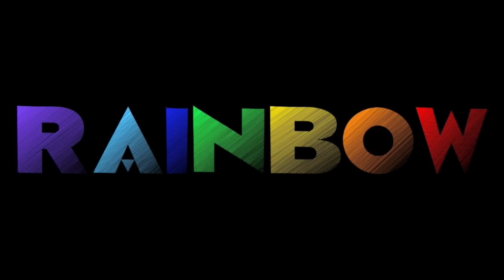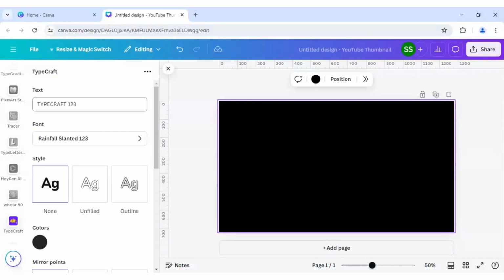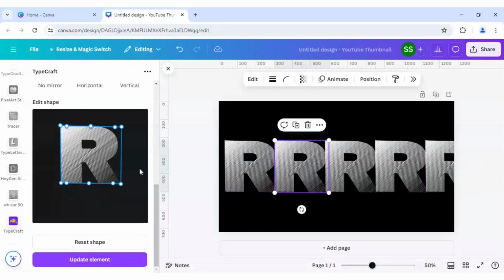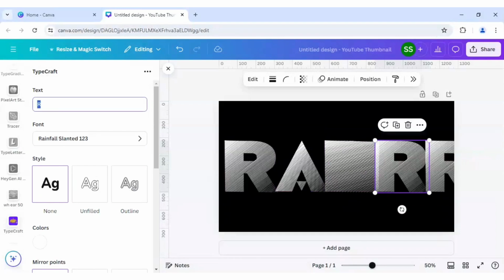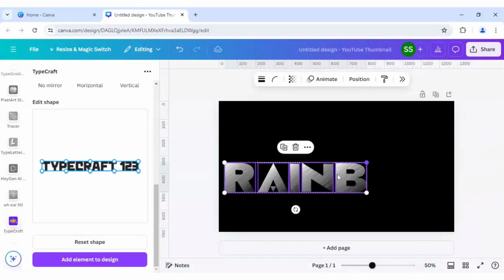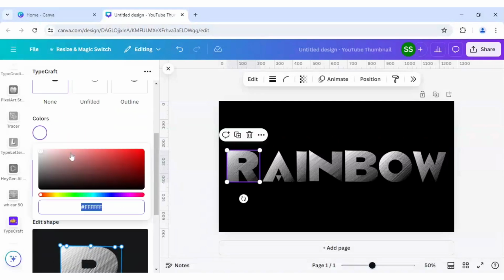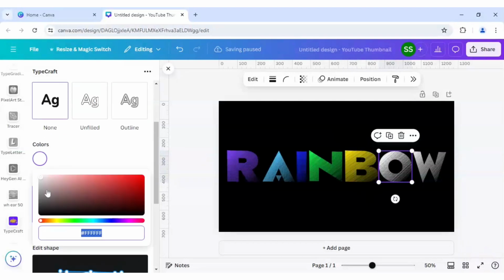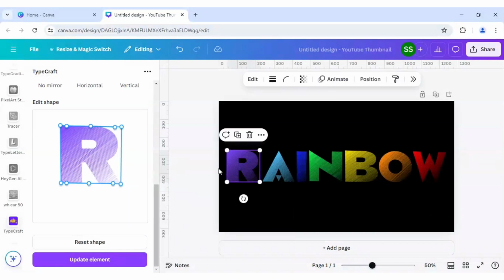How to make RAINBOW text effect in canva tutorial by DLC Ventures India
In this video tutorial, I will be sharing with you how to make rainbow text effect in canva in just few minutes. It is very easy to do if you follow the steps shared in the video. It is one of the stunning and trending text effects possible in canva and if you want to make an advertisement video for multicolour products and handicrafts you can surely use this text effect.

In DLC Ventures India, we share with you unique canva tricks and tips which one can use and make their designs better and amazing. We live by the thought that simple designs make a great effect and we make tutorials accordingly.

outline text effect canva,
how to add text effect in canva,
best text effect in canva,
canva typography tutorial design beautiful text effect easily,
colorful text effect in canva,
how to create text effect in canva,
text portrait effect in canva - half face typography,
half face typography text effect canva,
half face typography tutorial text portrait effect in canva,
glossy text effect canva,
gradient text effect canva,
how to give shadow effect to text in canva,